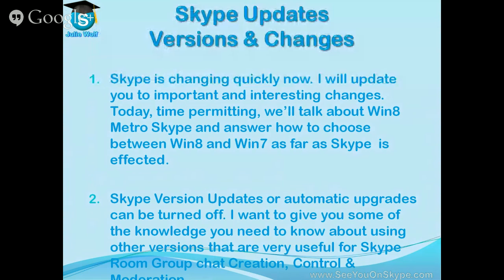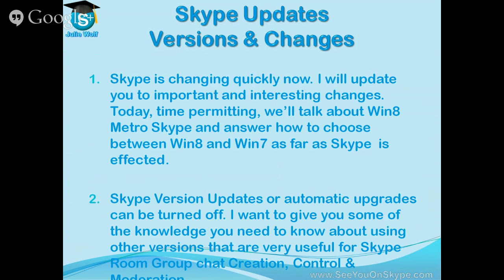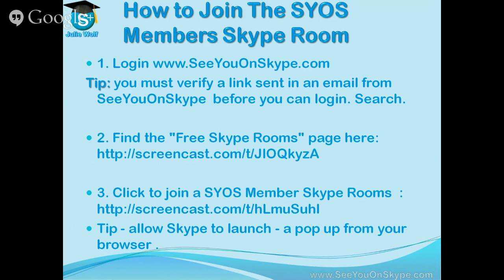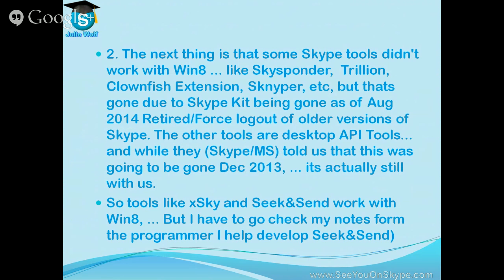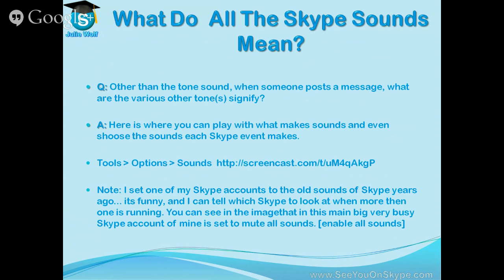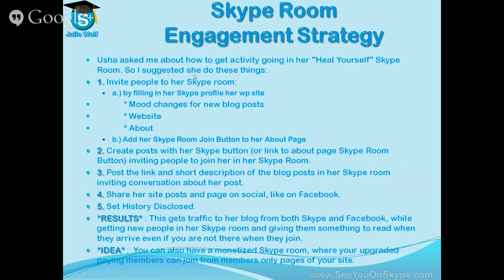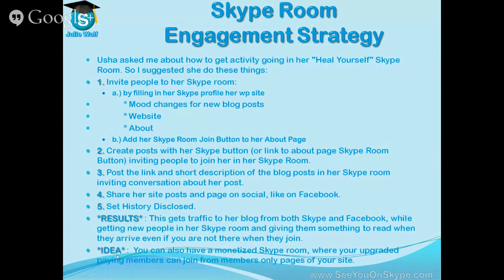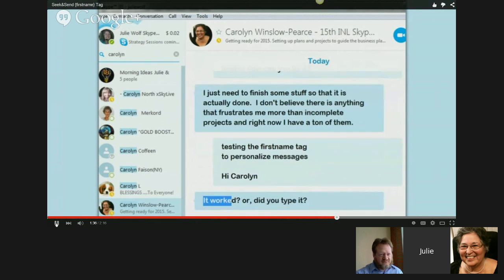Skype Webinar - Skype Tips, Updates, Help and Basics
For both New and long time users of Skype. This 3rd Monday of the month webinar is Skype Tips. Updates and changes.  Skype help. Skype Coaching. Today is an Intro overview of Skype Tips - Topic #3. I also answer questions about Skype and Windows 8, Skype sounds, How to join the Skype Room members so you can ask Skype questions and attend these Monday Skype webinars. Time permitting, I also answered a question about how to engaging people in your Skype room. Bring your Skype Questions. See you at 2pm EST today.